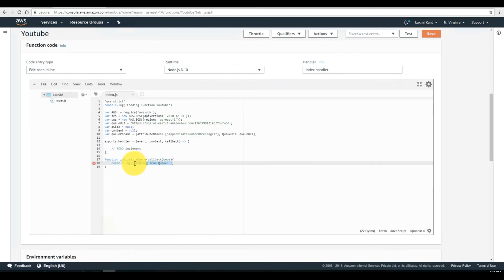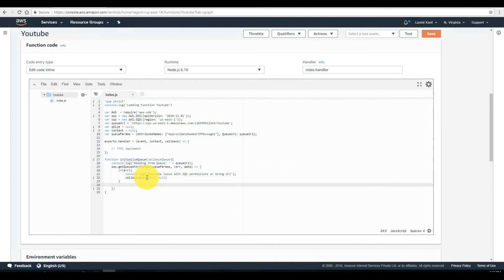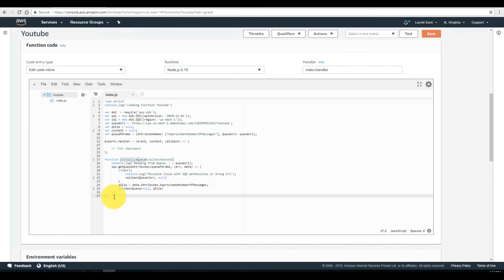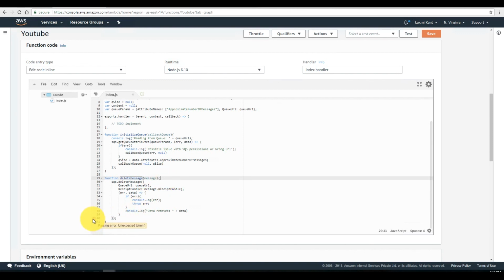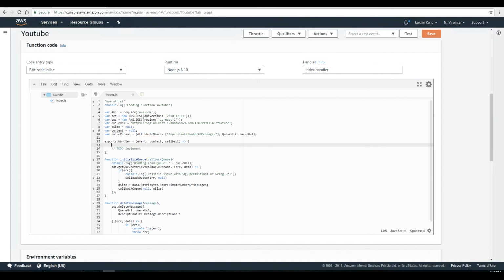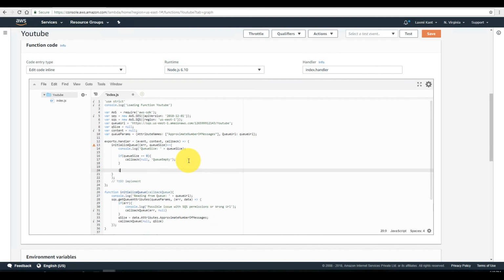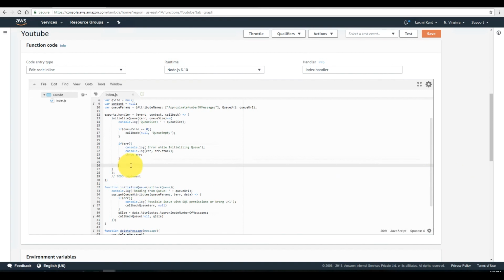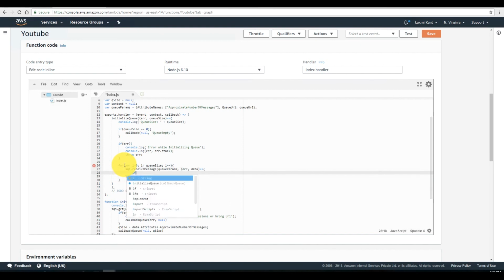20 PyQt5 Python GUI and AWS Boto3 Tutorial- 3/4 Connecting AWS Lambda with SQS to Classify Emails